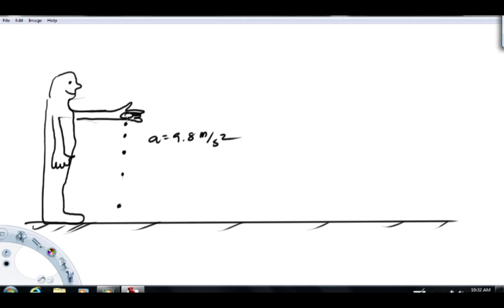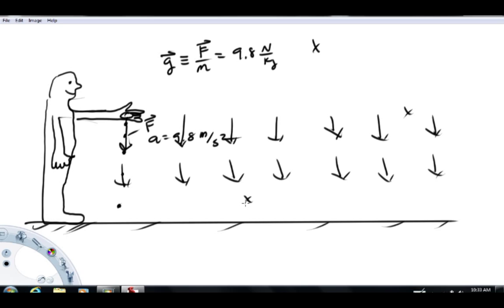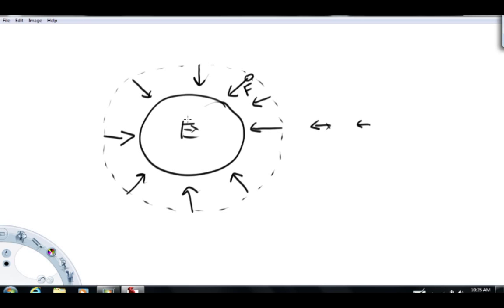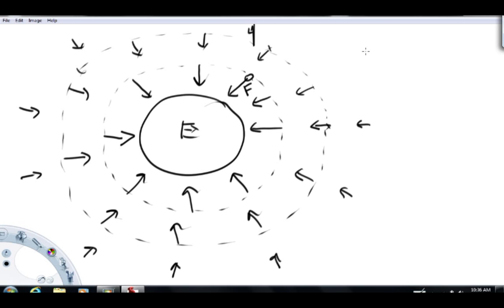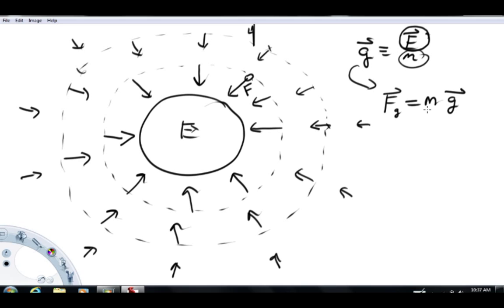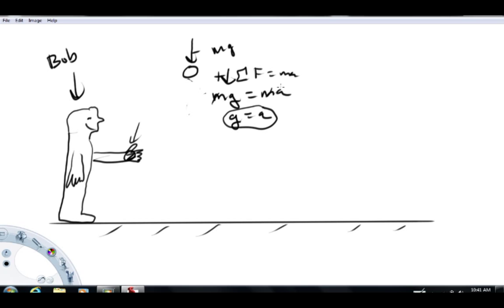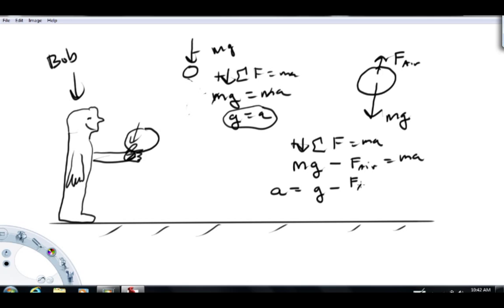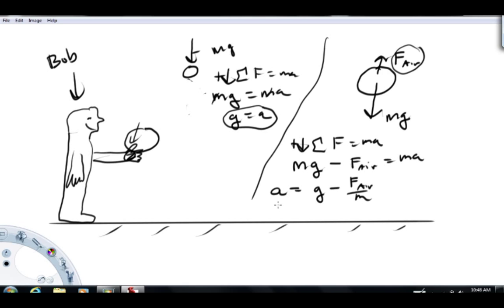g as a vector field